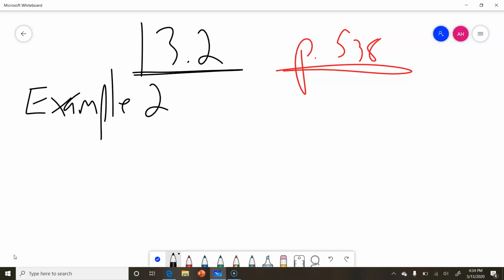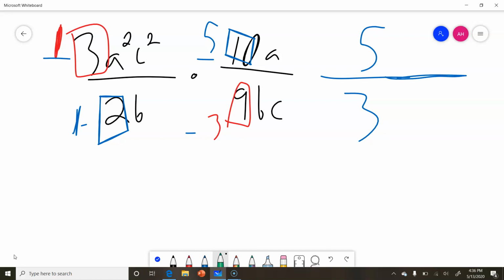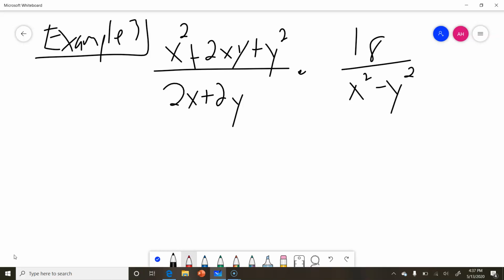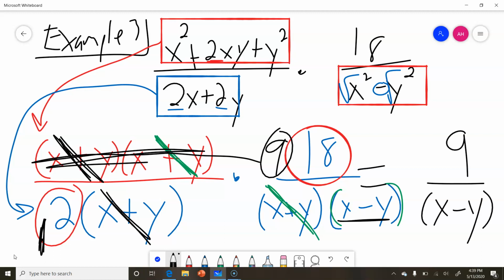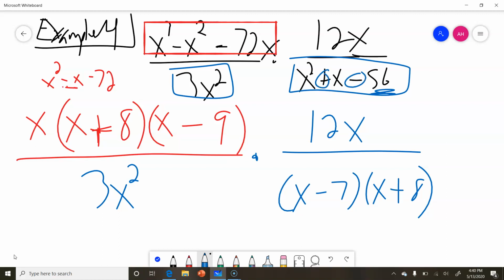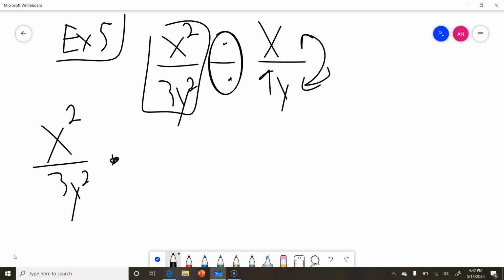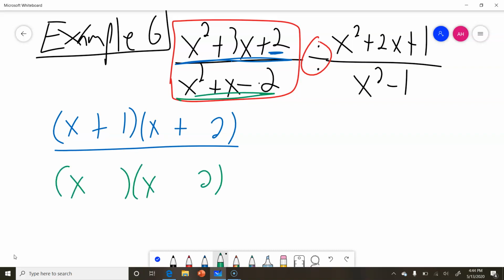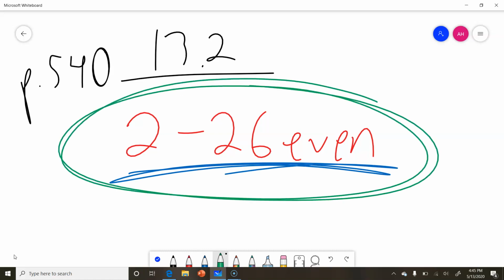Mr. H. Algebra I. 5.14.20